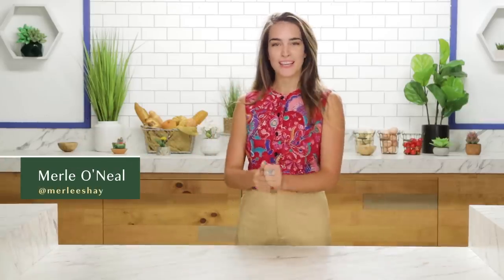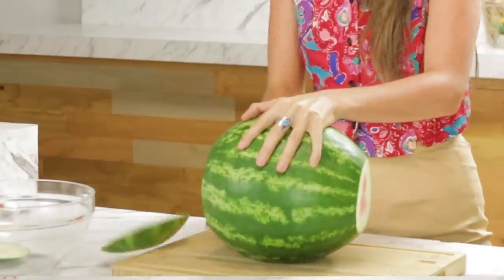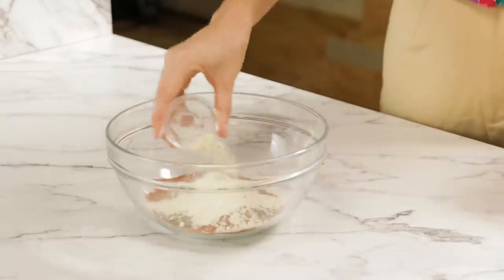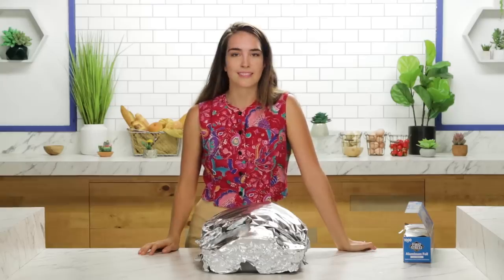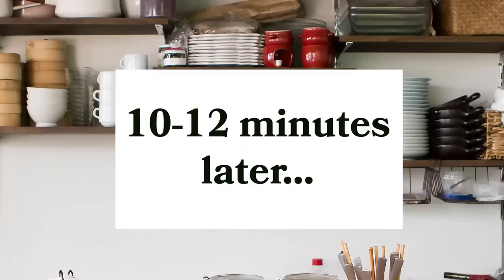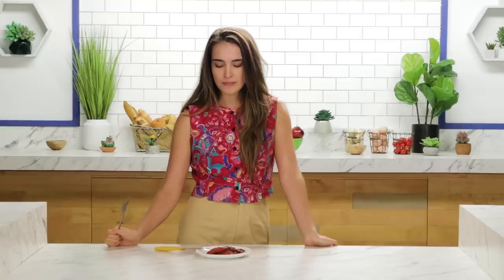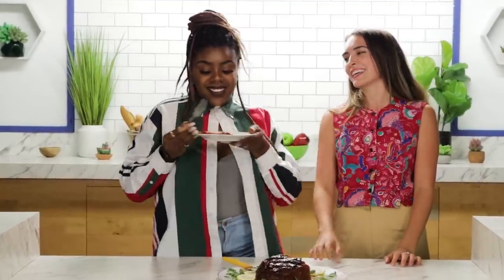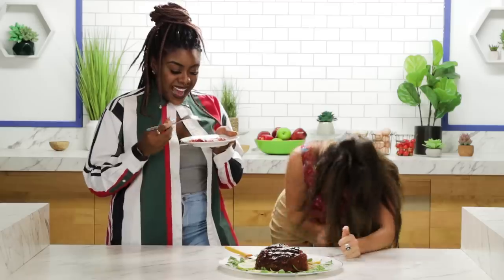I Tried To Make Smoked Ham Out Of Watermelon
Merle tries to re-create a viral recipe that has taken over the internet. Watch as she feeds it to her coworkers and see what the verdict is -- is it delightful or disgusting?